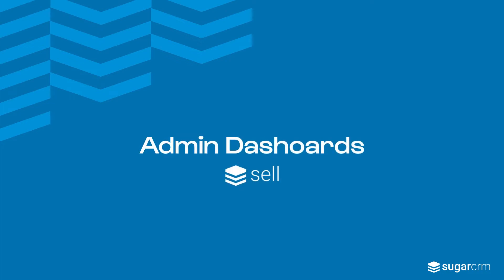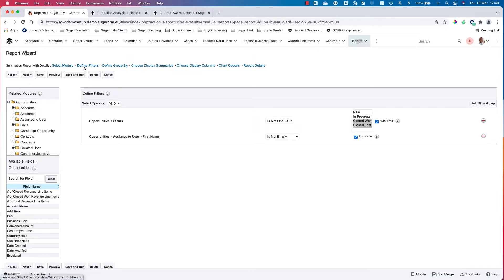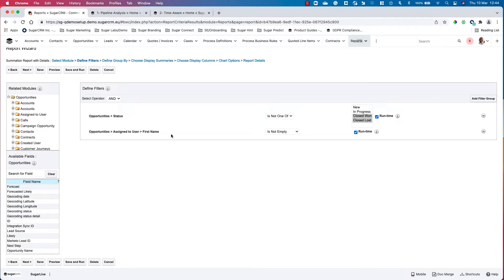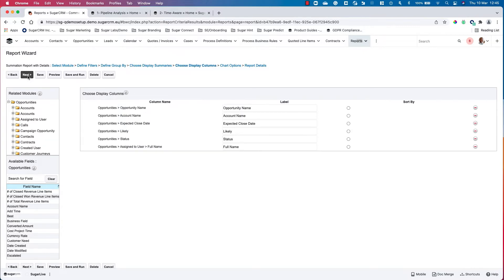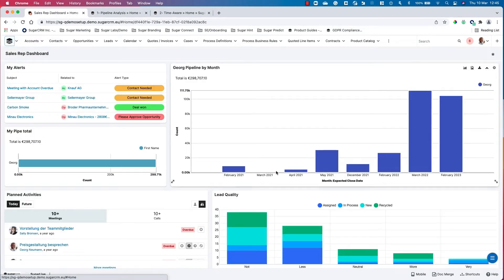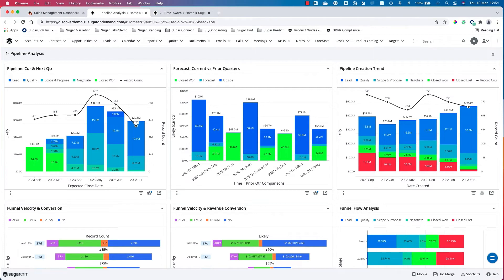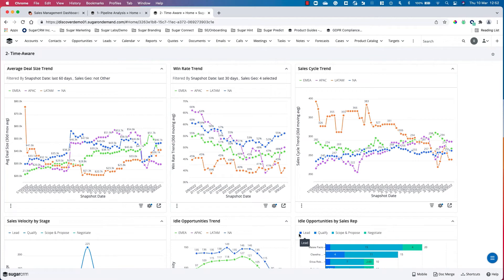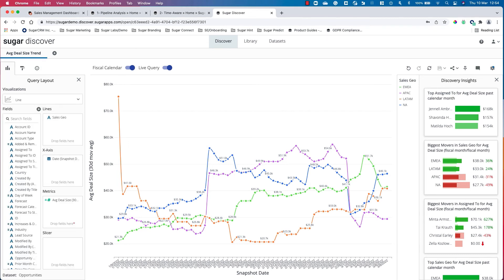Admin Dashboard Insights in SugarCRM | How to Use Sugar Discover for Reporting | SugarU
Get an admin’s view of SugarCRM dashboards and learn how to set up reports, dashlets, and insights using Sugar Discover. This video covers how administrators can customize data visibility, surface trends, and drive better team-wide decision-making.

📊 Learn to track performance, build reports, and visualize CRM data like never before.